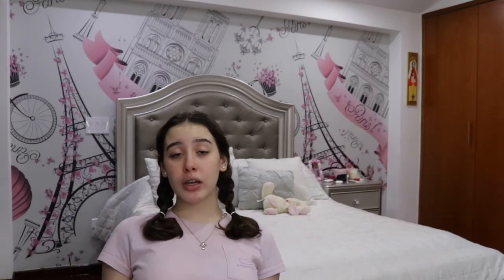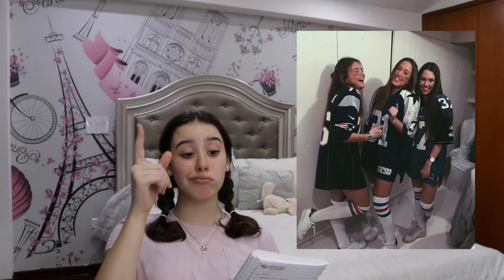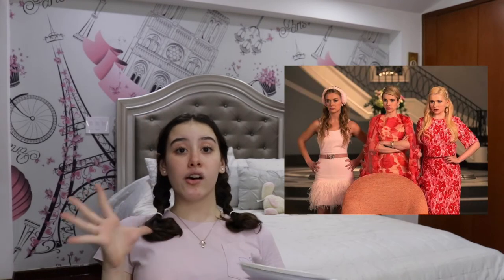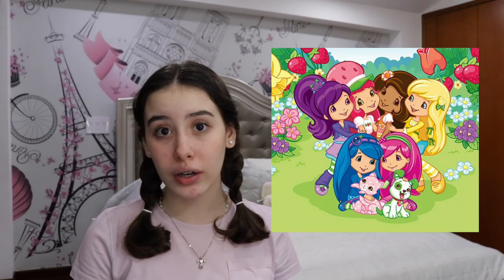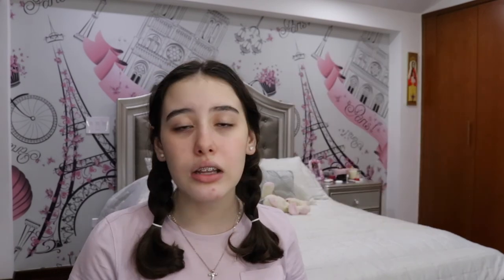100+ last-minute halloween costume you'll actually wear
hey guys! here are 100+ last minute halloween costume you'll actually wear, if you're looking for halloween costumes then this video is for you. i give ideas for both teen girls, guys and even groups! these last minute Halloween costumes are really cute! I’m obsessed with these last minute Halloween costume 2020!

faq:
-how old are you?
i’m 14 years old, 15 in november :)
-what camera do you use?
canon 80d
-what do you use to edit?
imovie